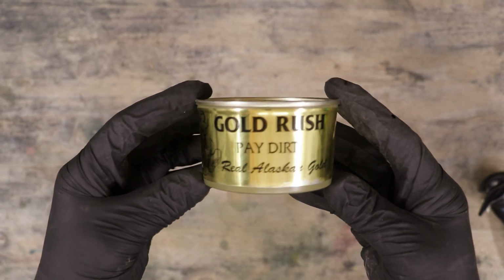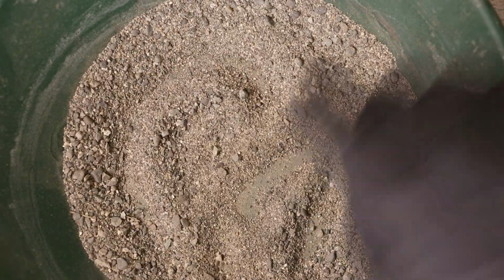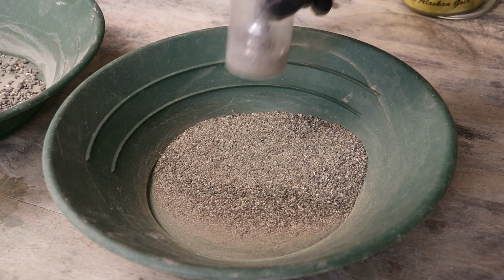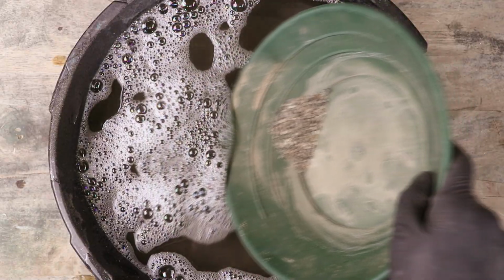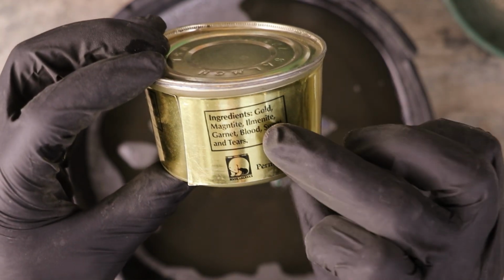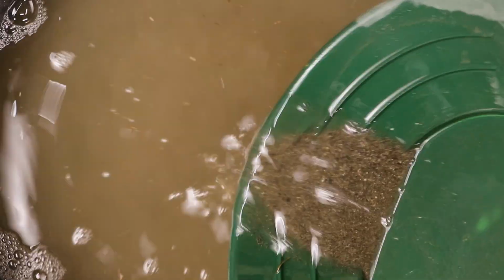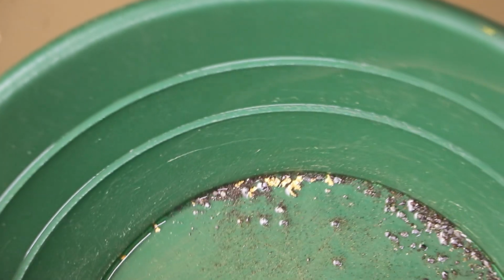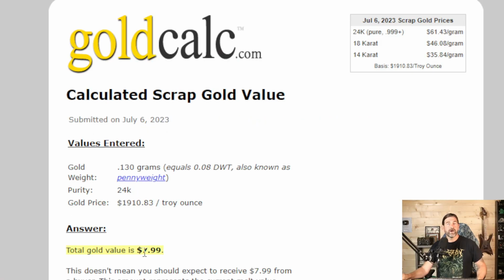What's in this Old Can of Gold Paydirt?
Old Can of Gold Paydirt  - Gold Rush Alaskan Paydirt Can (Edited version)

Pay Dirt Vendor:                 Unknown Vendor
Product:                               Gold Rush Alaska Pay Dirt
Date of purchase:               1980's possibly
Cost:                                     unknown
Weight:                                 Around 0.5 pounds

Entry Period: Contest runs from video upload till July 28, 2023, 11:59 pm local time.
Winner Selection: Randomly selected via a comment picker tool. Announcement made on community tab on July 28/29, 2023.

Notification: Winner contacted via reply to their comment from "Klesh". No links will ever be provided. Response required within 72 hours to claim prize.

Privacy: Personal information will only be used for contest purposes. No third-party sharing.

Prize: Prize specifics stated in video or announcement. Non-transferable, non-exchangeable*. YouTube not liable; prize funded by Shane Klesh. Australia residents will be given an equivalent cash prize via PayPal or Bitcoin only.

Scam Awareness: Be alert for scam attempts. No links or sensitive info requests unless you're an international winner paying shipping.

Legalities: Contest subject to jurisdictional laws. Void where prohibited.

Commenting: Multiple comments allowed but not consecutively. Each comment counts as an entry if preceded by another user's comment.

Nonsense Comments: Irrelevant comments ignored (will not count as an entry) and may be removed.

Participation Agreement: By entering, you agree to these rules. Disqualification possible for rule violations or misinformation.

Comments on both Extended and Edited versions will be combined to award a single winner of the prize.